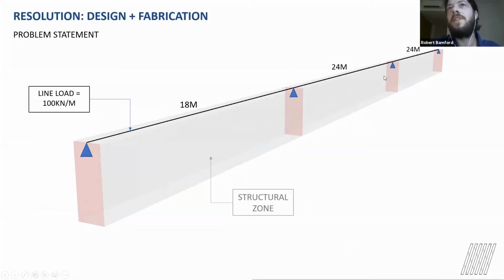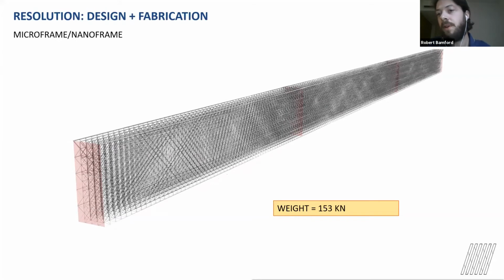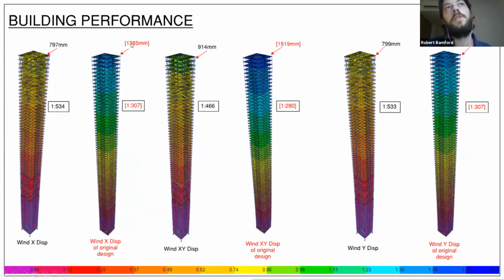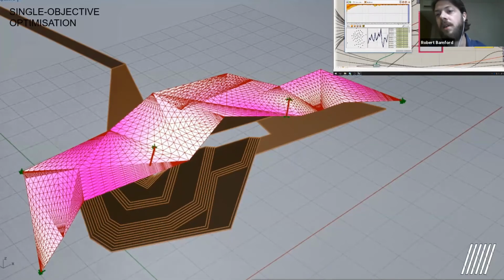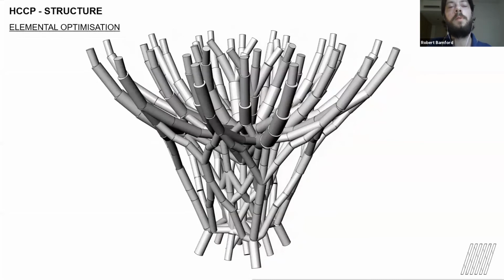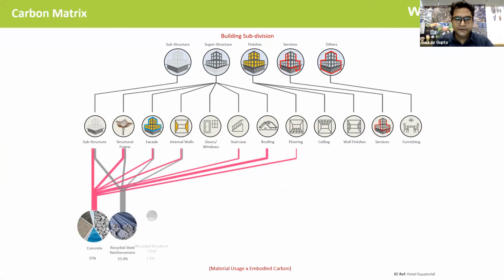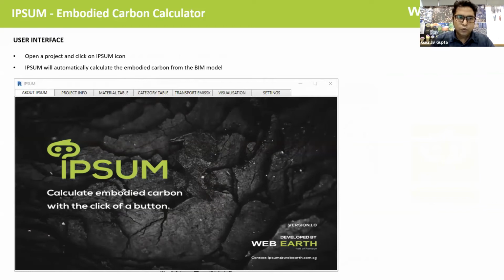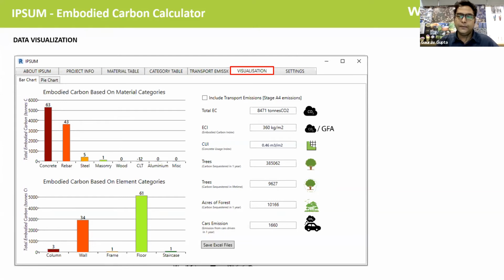RIGHT-SIZING: Core Building Material Optimization // CarbonPositive RESET! 1.5ºC Global Teach-In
September 22, 2020 // Asia, Asia Pacific & Oceania

RIGHT-SIZING: Core Building Material Optimization
Moderated by Lindsay Rasmussen, Architecture 2030
Speakers:
Robert Bamford, Web Structures
Gaurav Gupta, Web Structures
What is the structural “sweet spot” for optimizing materials in order to reduce embodied carbon? Are there rules of thumb designers can use in design, or does optimization occur on a case-by-case basis?
In this session, Robert and Gaurav show how they utilize parametric design tools to optimize structure and reduce embodied carbon.